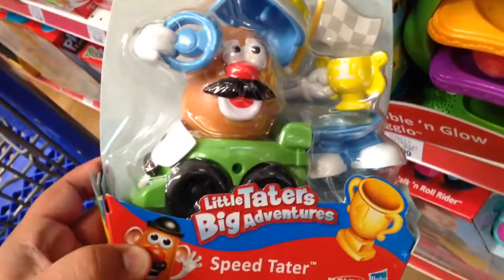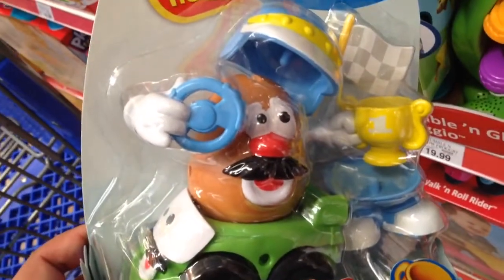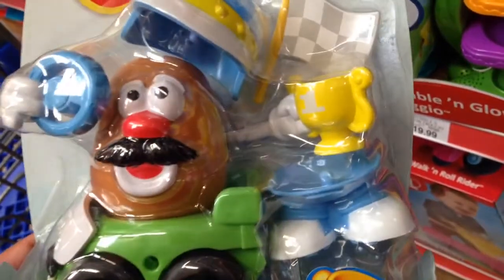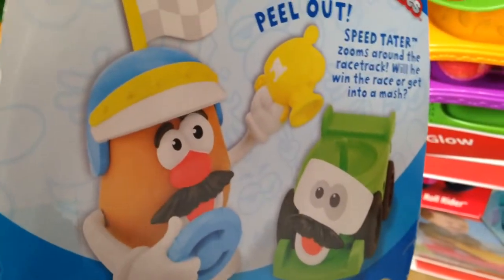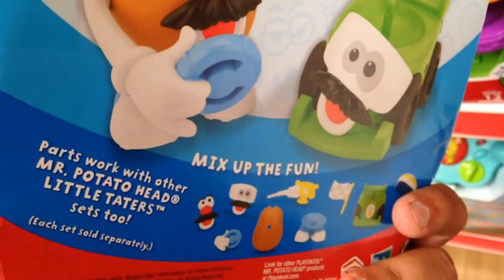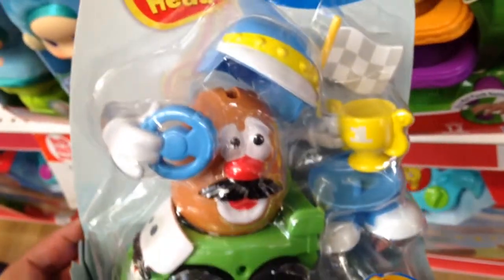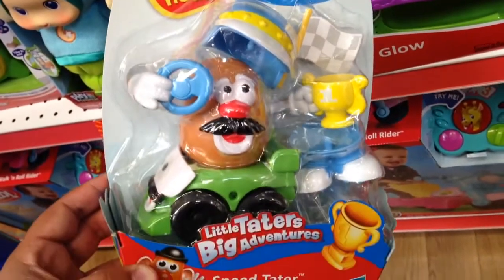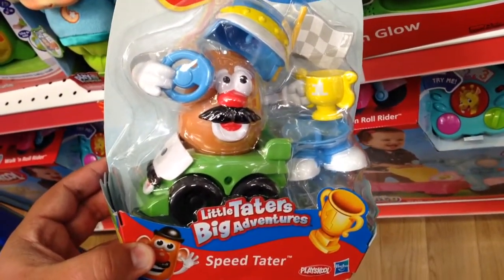MR POTATO HEAD [Little Taters Big Adventures] "SPEED TATER" Race Car Driver Mr. Potato Head REVIEW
Mr. Potato Head as a race car driver?  Yes Please!

As a father of two young children I have become incredibly familiar with the most popular toys of the day.  While what's "popular" may be different based upon your age, interests and where you live - there are many toys, games and products that are universally accepted and in a way, timeless.   I created RadNewToys to share the hottest most popular toys and to show you how they work any visible flaws or issues along with the detail of the product and packaging.

I create these videos because you watch them.  In sense, I work for you.  If there are any toys that you'd like to see a review or demo of - please let me know.  Maybe you're just into a specific series, show, comic book or movie and you'd like me to review every toy from it.  If that's the case, please let me know and I will do my best to feature as many toys from that production as possible.

From the bottom of my heart I have to say a giant THANK YOU to everyone who watches these videos.  I have a lot of fun sharing these videos, so thank you for the opportunity of sharing with you.